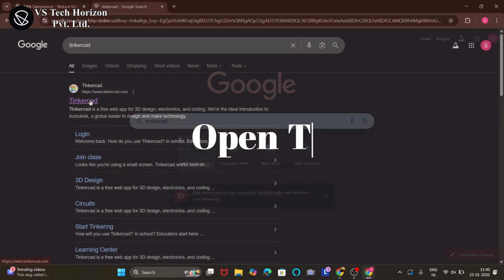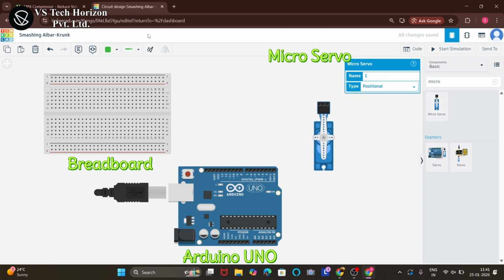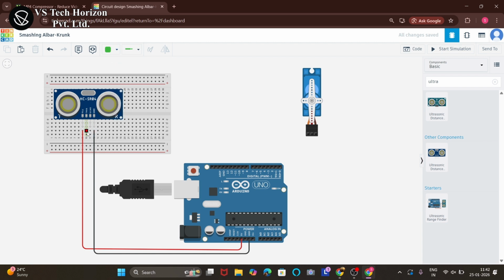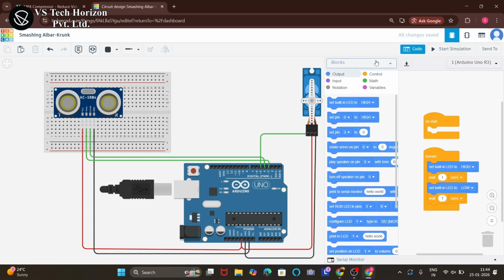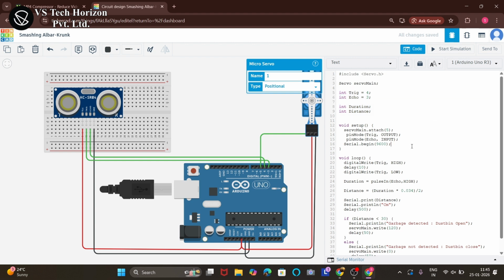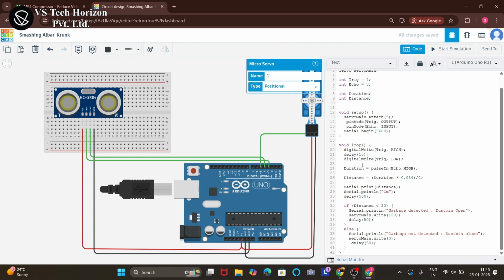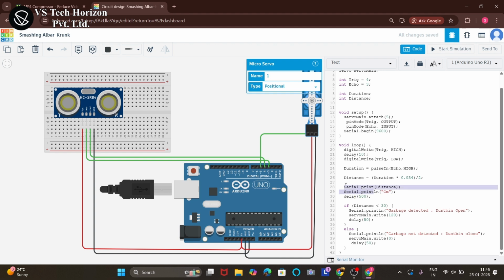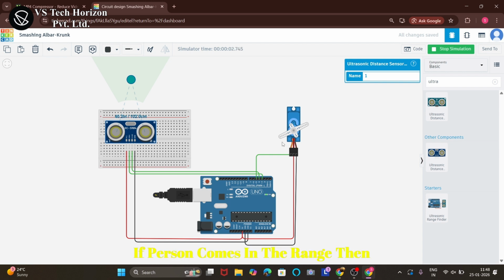Smart dustbin using arduino and ultrasonic sensor | beginner project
In this video, we build a Smart Dustbin using Arduino and an ultrasonic sensor.

This project demonstrates how distance measurement can be used to create a touchless automatic dustbin. When a hand comes near the sensor, the lid opens automatically. It is a practical example of automation and sensor integration.

What you will learn in this video:
• How an ultrasonic sensor works
• Components required for a smart dustbin
• Circuit connections step by step
• Arduino code explanation
• How distance detection controls a servo motor

This project is perfect for:
• Robotics beginners
• School and college students
• Arduino learners
• Anyone interested in automation projects

Comment ROBOT if you want more real-world Arduino projects in this series.